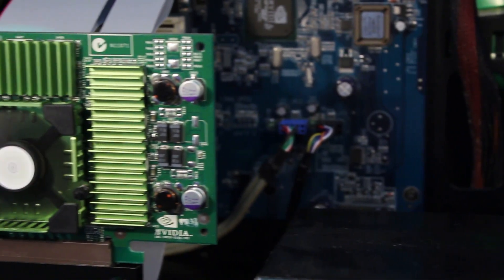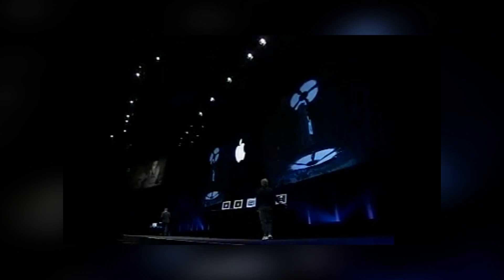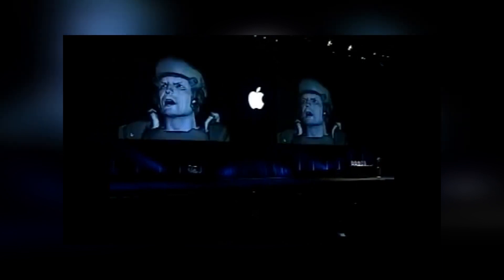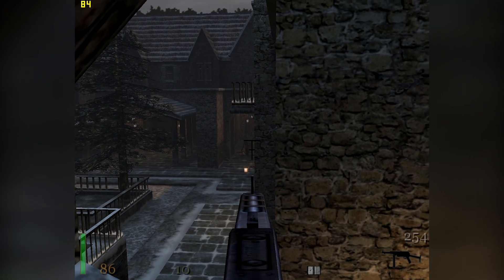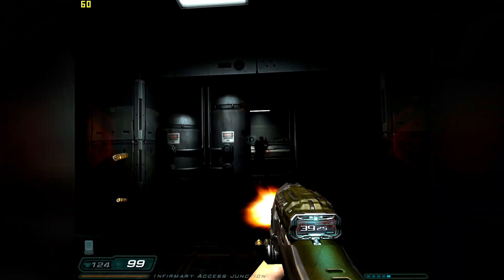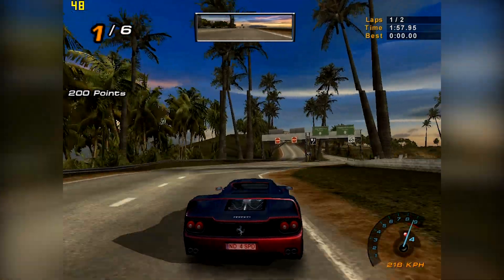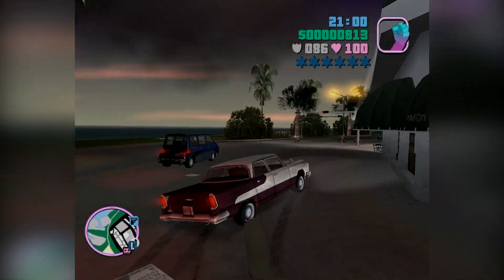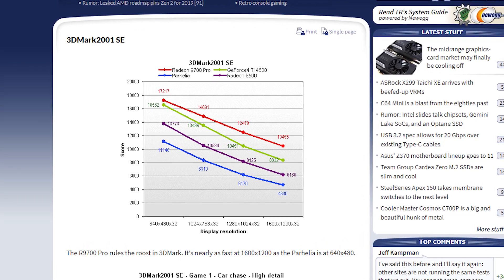Why Was The Geforce 3 So Important? - GPU History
Why Was The Geforce 3 So Important?

In this video I take a look back at one of the most important GPU's ever to be released & the technology that made it so important.